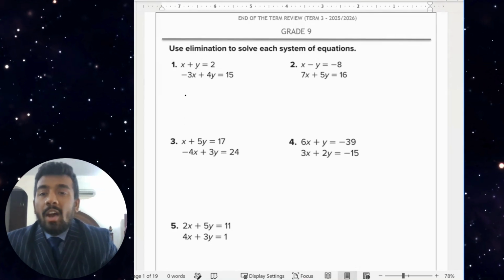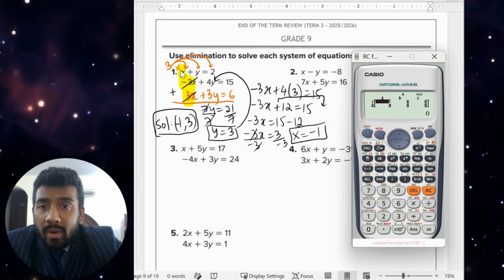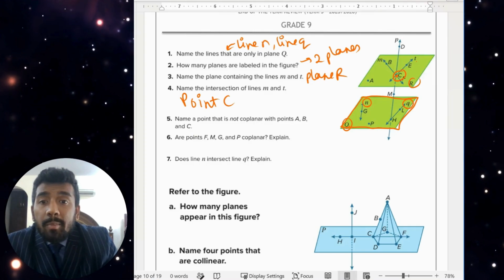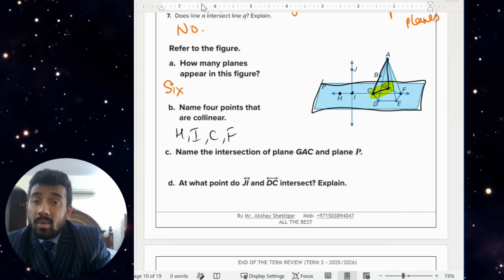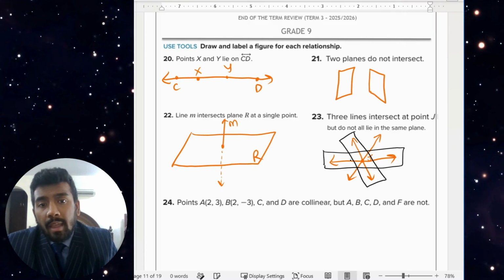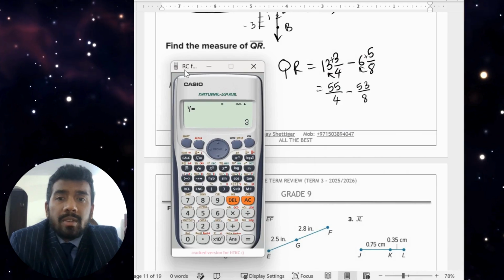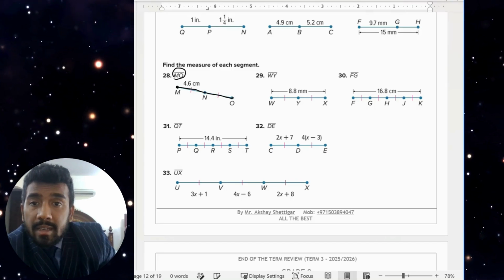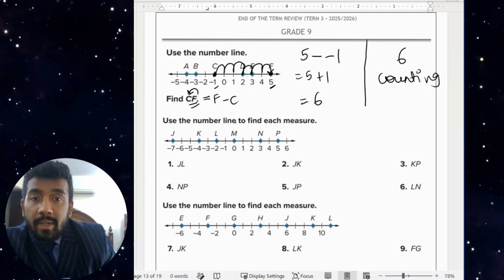Part 5 EOT Math Grade 9 General Term 3 2025/2026 | A+ Prep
Part 5

1) Use figure to name the following (lines, points and planes)
2) Draw and label the figure
3) Use number line to find each measure